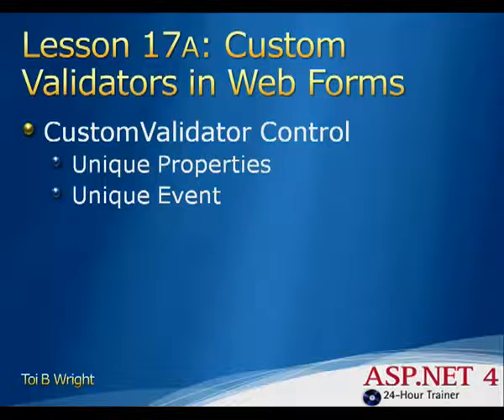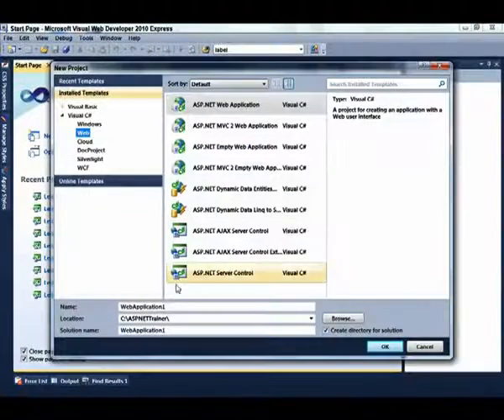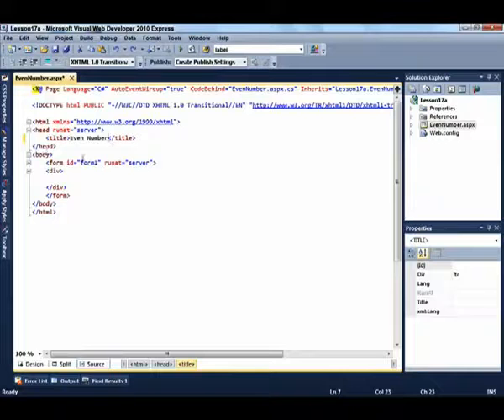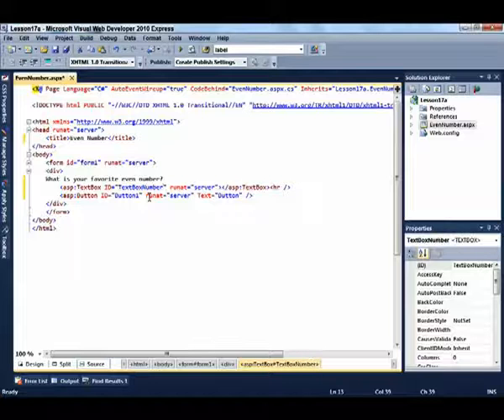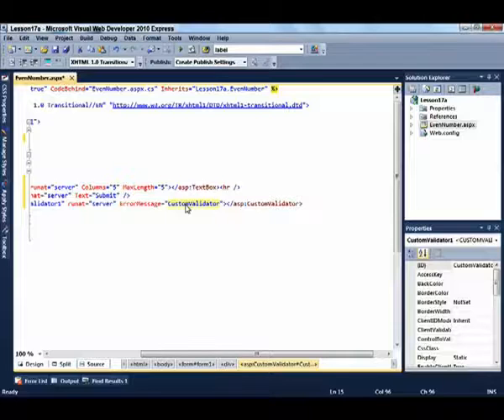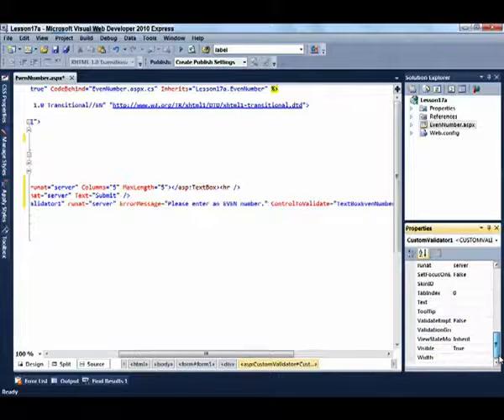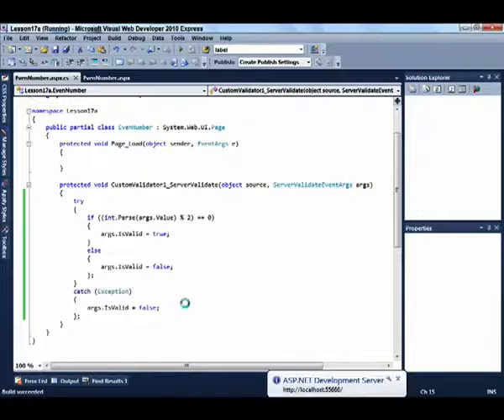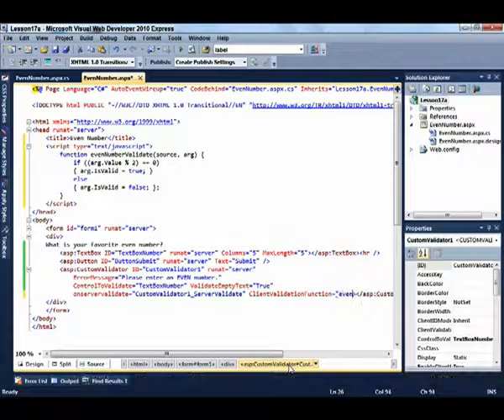ASP.NET(C#) Dersleri (17a)